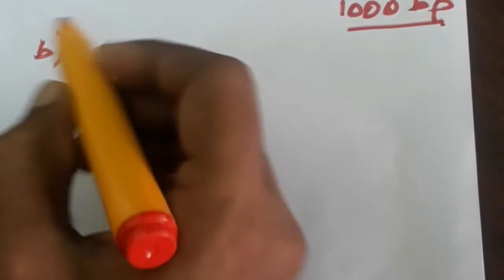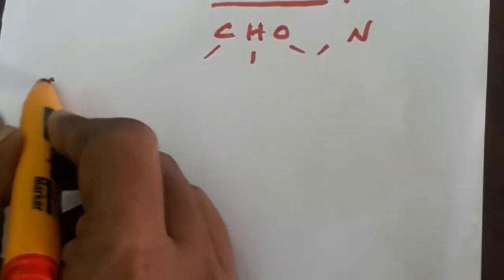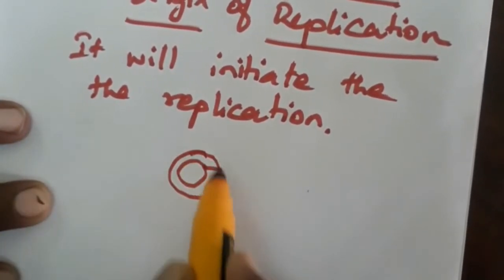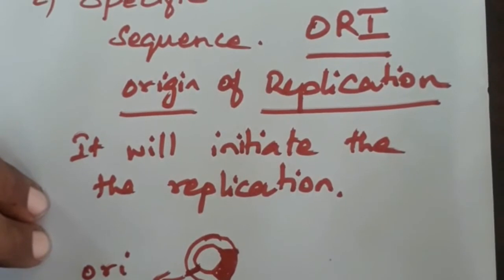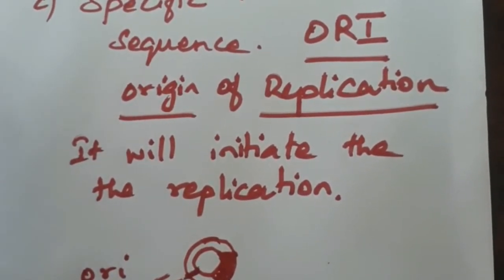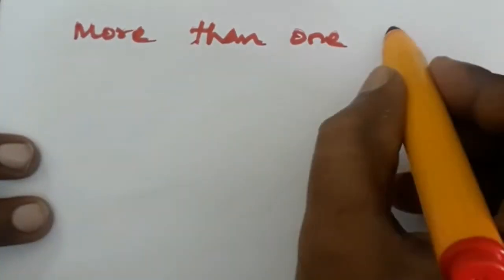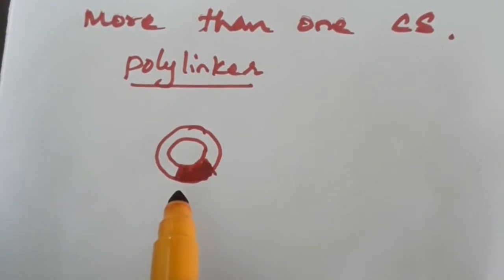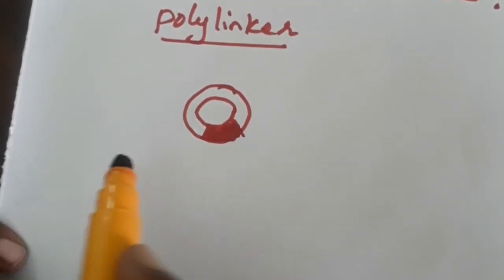NEET BIOLOGY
Required Properties of a vector for cloning.